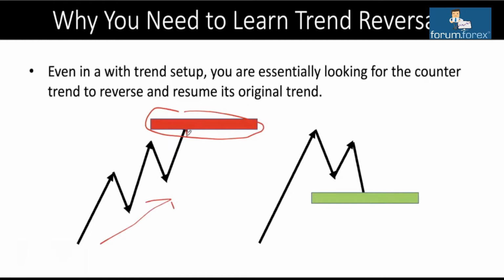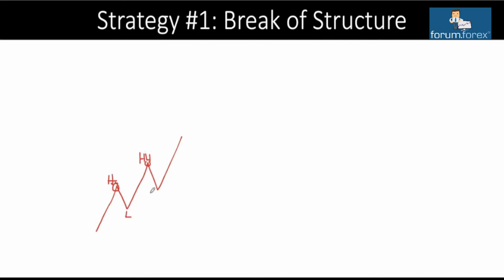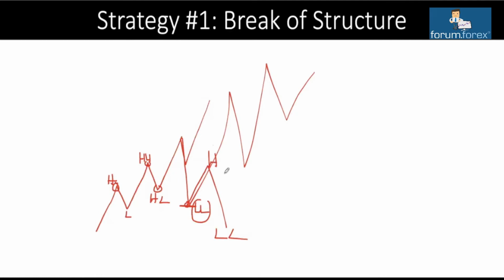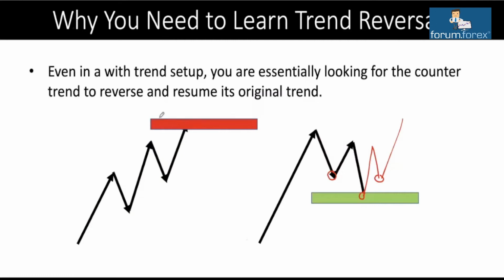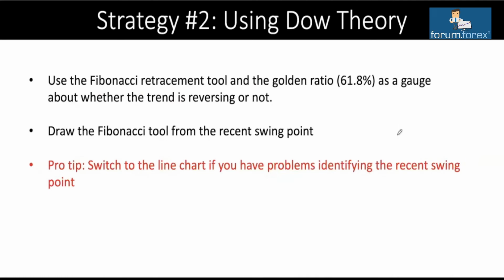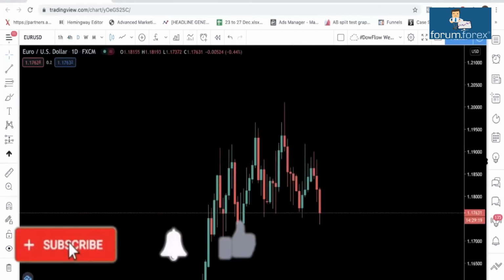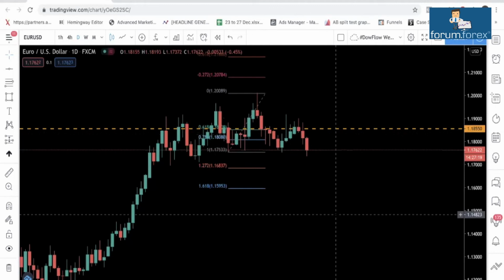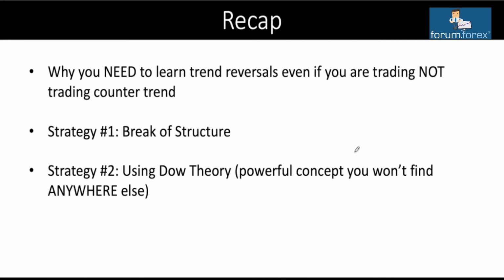Powerful strategies for identifying trend Reversal.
An old saying in investing is that, "Stocks go up by an escalator and down by the elevator." Stock prices tend to steadily increase before declining, often steeply and rapidly. A trend reversal occurs when the prices of stocks or other asset classes directionally change.

What is a stock market trend reversal?
Most investors are familiar with stock market volatility. The prices of stocks ebb and flow to the detriment or benefit of buyers and sellers. The prices of stocks, although constantly fluctuating, often follow a general uptrend or downtrend, depending on the state of the overall economy. These upward or downward trends can last for months or even years.

Sometimes a news story or other material event causes the demand for stocks or other asset classes to change, and stock market trend reversals can occur for specific stocks, certain stock market sectors, or even the stock market in general. When that demand changes, the current trend reverses and stock prices begin to move in the opposite direction. Stock market trend reversals are often associated with new phases in the economic cycle.

How to spot a trend reversal?
When looking for them, it is necessary to mind the chart timeframe. Different timeframes are relevant to different types of traders – a day trader is more likely to check a 24-hour chart while a 7-day chart might be more valuable for a long-term trader.

On a chart of a larger timeframe (for instance, 7 days), there may be less pullbacks, while on a chart of a shorter time frame (for example, 24 hours), the price might make small movements up and down and change direction many times. However, these changes will not influence the overall price movement from the weekly point of view.

You can learn more about forex trading and forex trend reversal

This is the forex forum for beginners and professional currency market traders. Discuss and share forex trading tactics, currency pairs, tips and forex market data. Analyze forex brokers, leverage and signals providers.

Team
Forex Traders & Brokers Forum